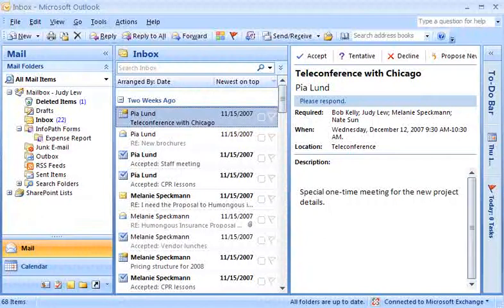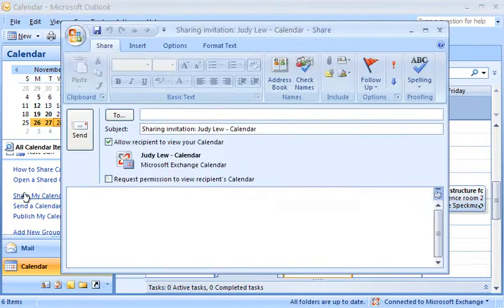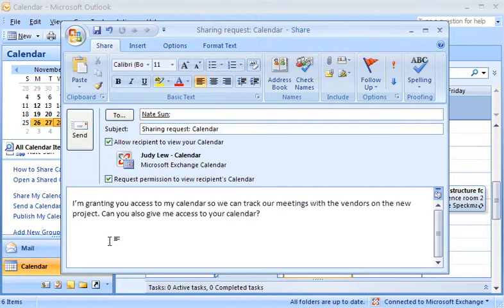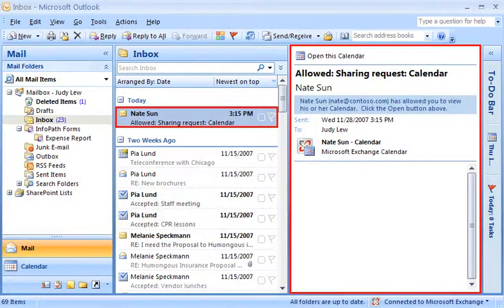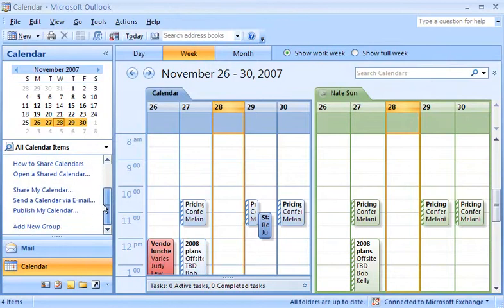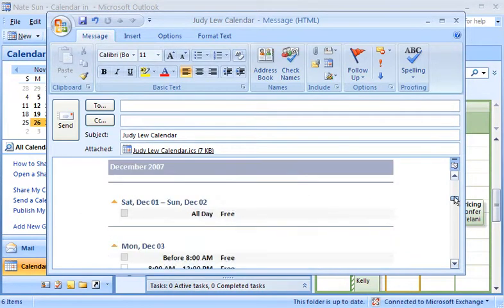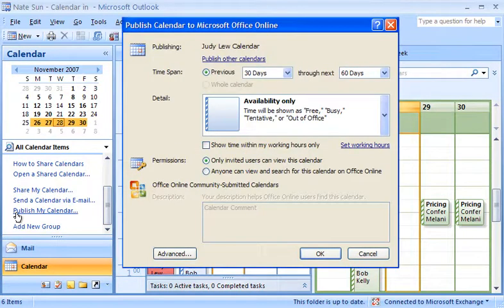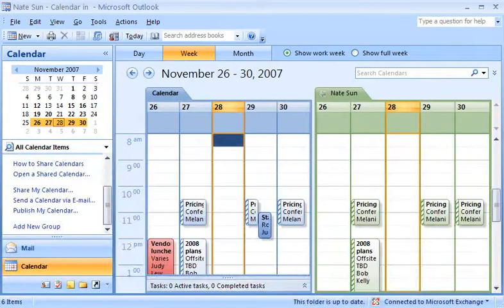Outlook 2007 Demo: 3 ways to share your Outlook Calendar with others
Sharing calendars can make it easier to collaborate with people both inside and outside your company. This demo shows you three ways that Outlook 2007 offers for sharing your calendar. If your company uses Microsoft Exchange Server, you can share your calendar within the organization by using that feature. You can also send a snapshot of your calendar in e-mail to people outside your company. And you can publish your calendar on the Microsoft Office Online Web site and restrict how much detail is shown and who can access it.